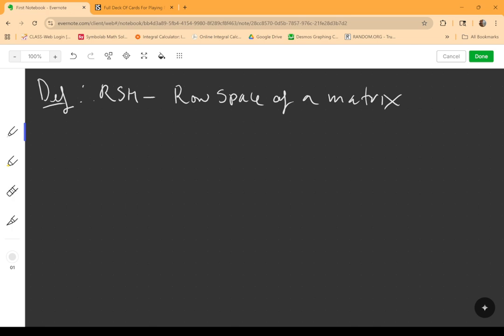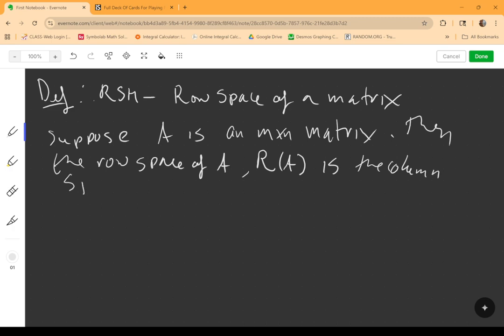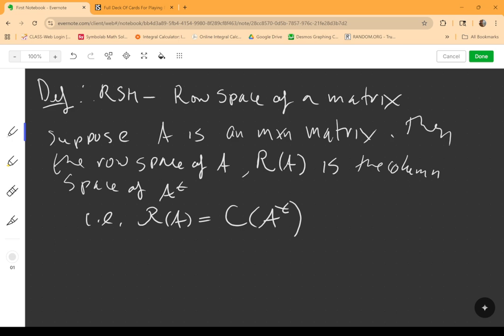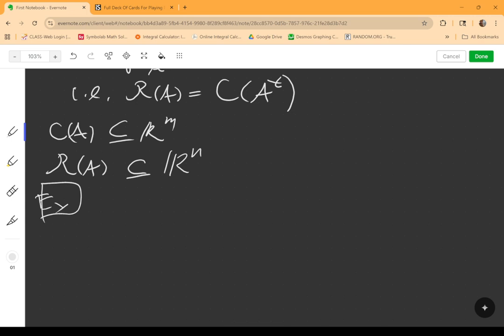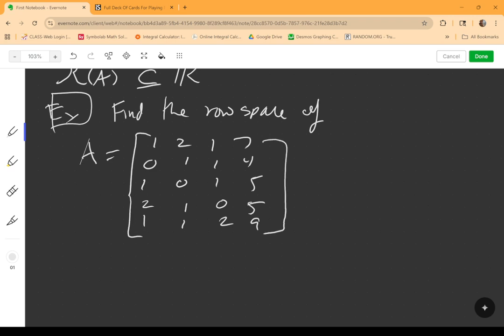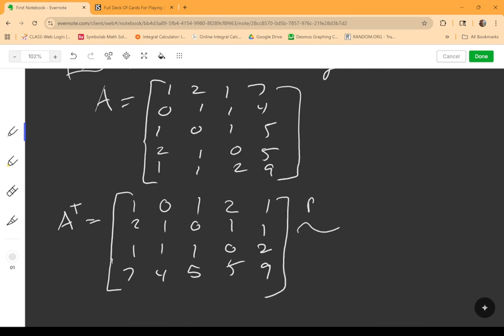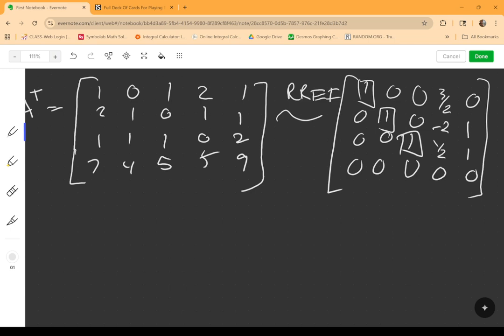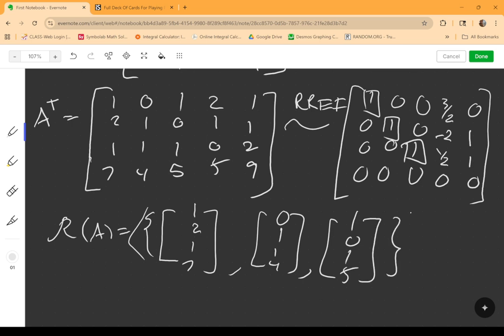MTH 6 The Row Space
Goes over how to calculate the row space